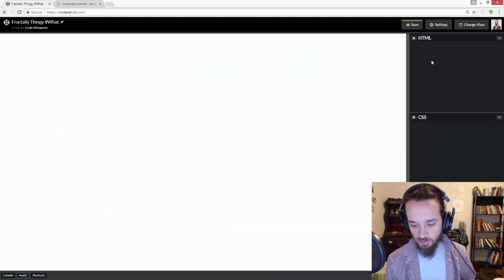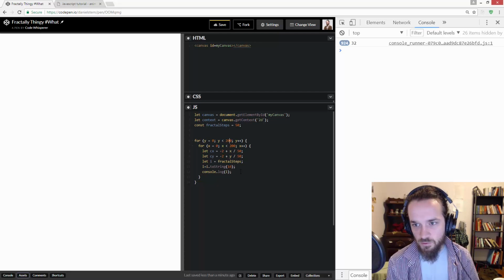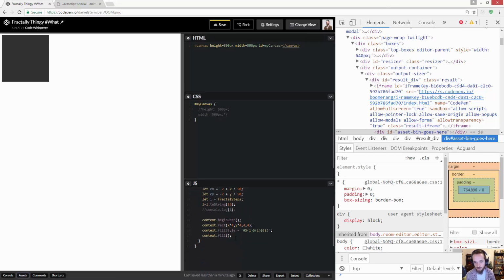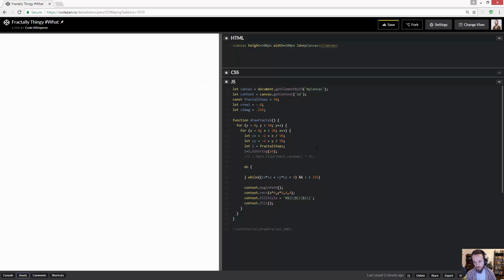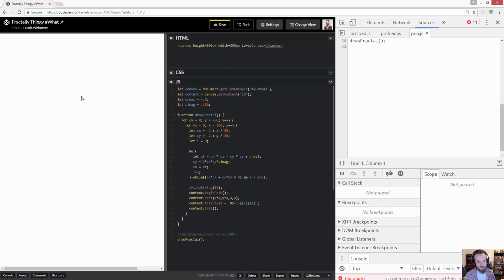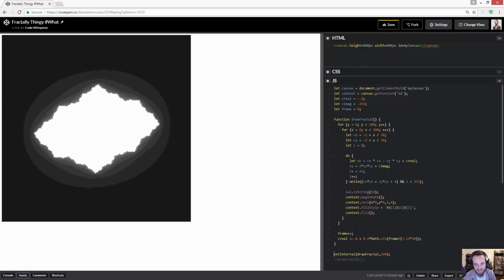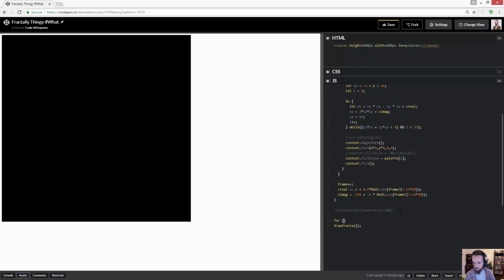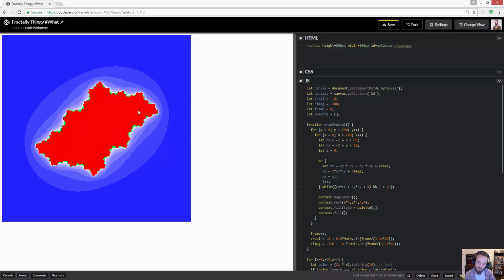JavaScript Fractal - Code Along with the Code Whisperer #14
We make an awesome fractal using just JavaScript! Cool!